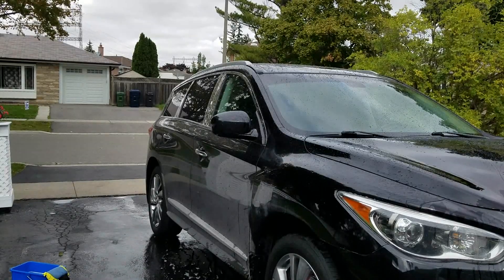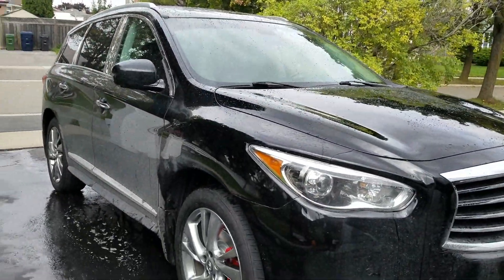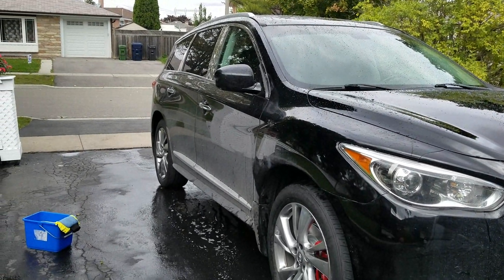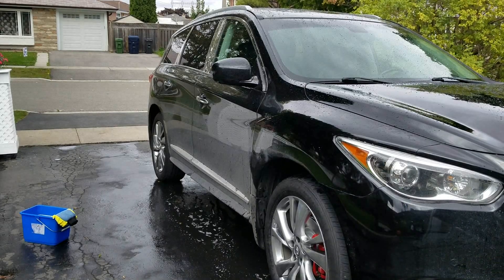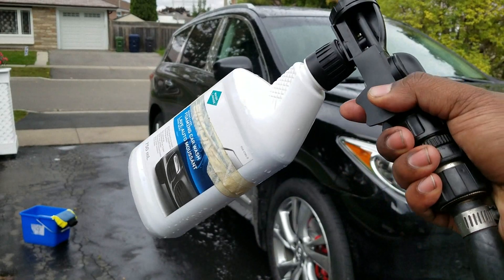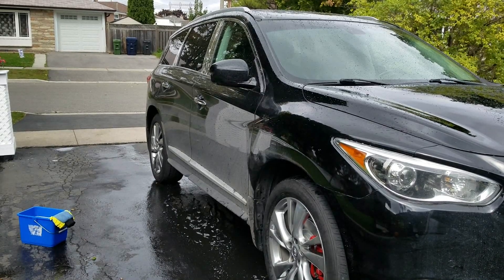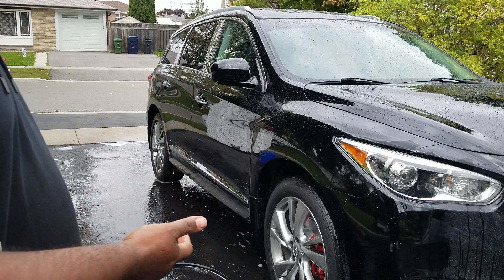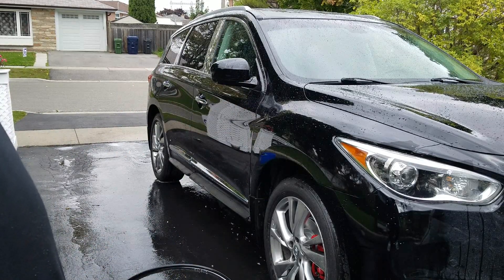Foam Guns - How to Use them, and a Review/How to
For those who like to have that professional clean on their car, we always go to great lengths to keep the car clean. Using the 2 bucket method (2 buckets, one mitt, one for soapy water, one to rinse), proper drying cloths, detailer, tire shine, glass cleaner, wax, etc, we go to great lengths to keep our cars clean. But there are other things out there that can help get the job done easier or quicker, or both. Is the Foam Gun (and Foam Cannon) one of them? check out this video

Looking for some car cleaning products? Get them here
Chemical Guys Torq Foam Blaster
Chemical Guys Car Wash Care Gift Set